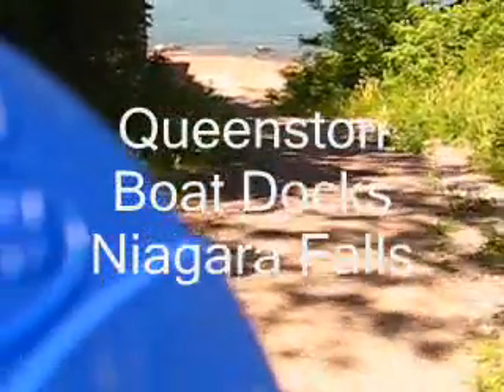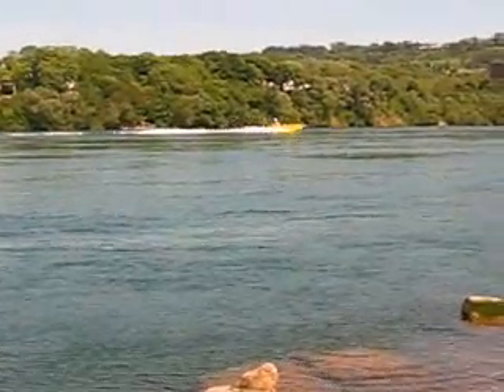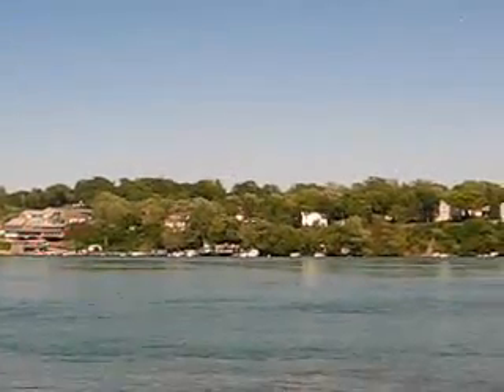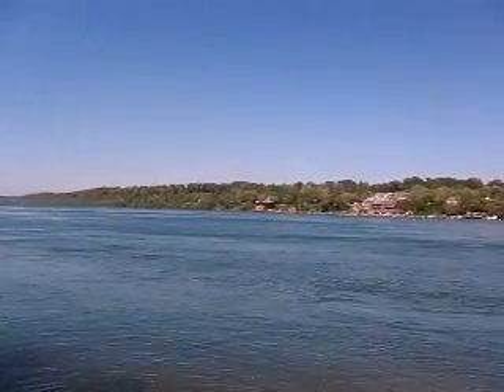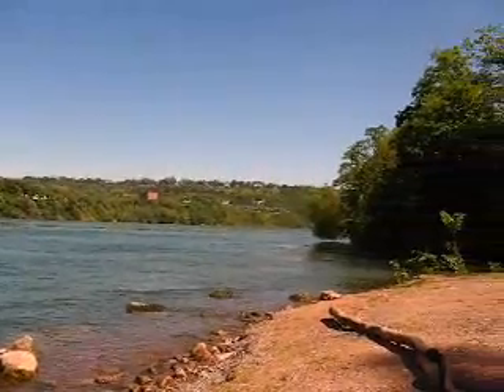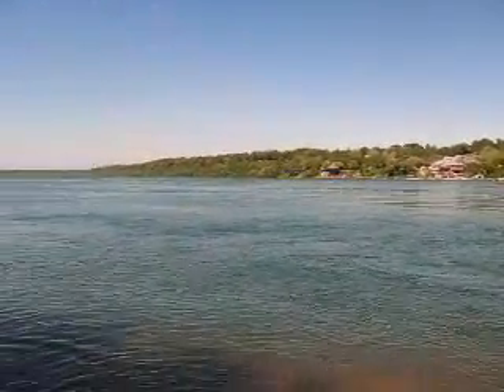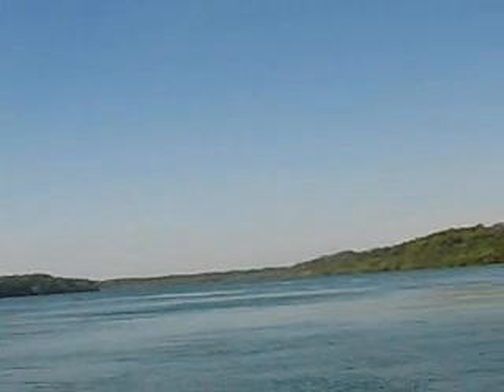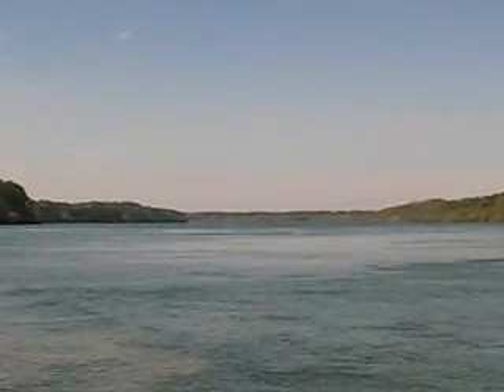Lower Niagara River Looking At Lewiston New York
This is a little getaway, sanctuary, where we've taken our dogs, Monkey and Jazzy, every summer, for years.
Every year the setting changes.
The river is higher some years...
The river is lower some years.
Rocks, that weren't there the previous year, have suddenly become part of the landscape...
(It's a treacherous river. that could very possibly carry a boulder to a new destination)...

Folks often party down there.
You'll see the aftermath of a once happenin' party.
The burnt-out bonfire.
A bic lighter...sneaker or hat left behind..after a few beers...
Beer Bottles...
Sometimes. Broken, Smashed.

Yup...
That, I don't like.
I'd hate for The Monk or Jazz, or any dog or person...to slice themselves on a unsuspecting glass fragment.

It's really beautiful down there.
And...Yeah...
For those who enjoy a beer and a bonfire.
So, do I...
But...
Please, clean up your stuff after you're done having a good time!!
Take a baggy with you...
Thanx!